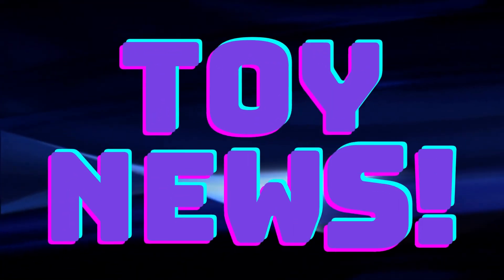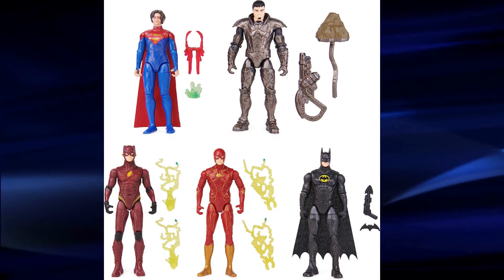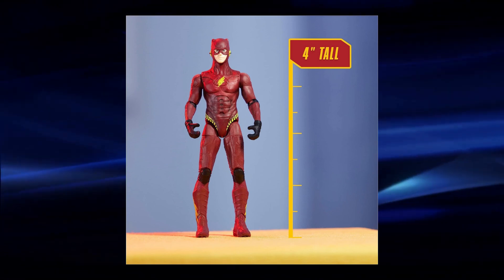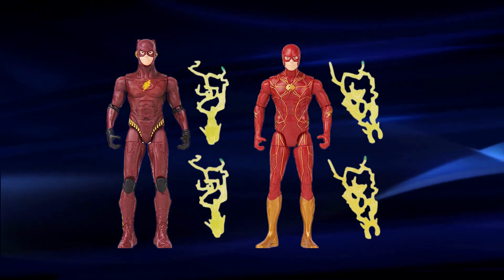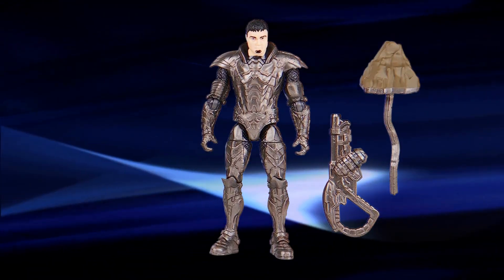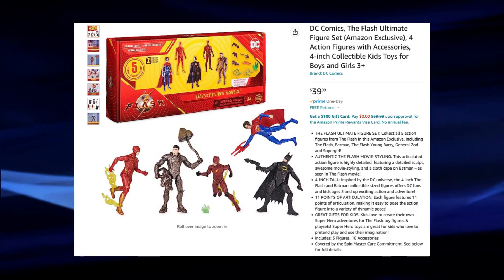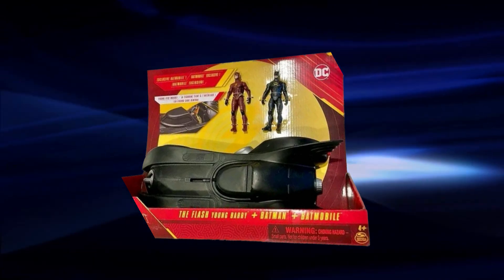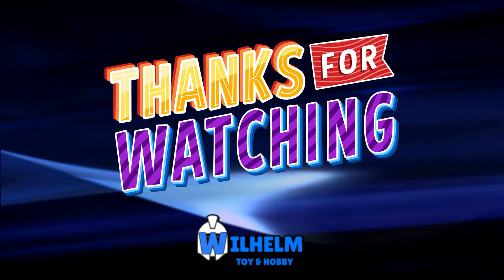Flash movie ultimate figure pack now live on Amazon!